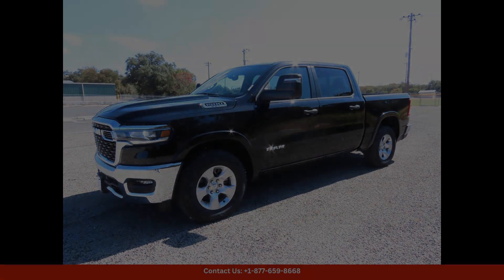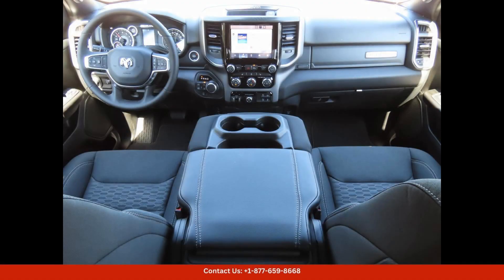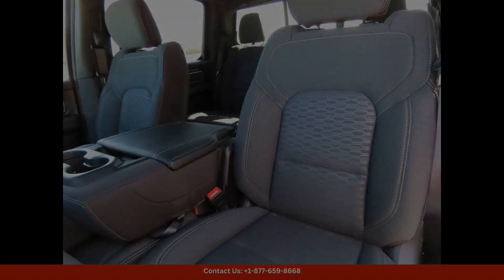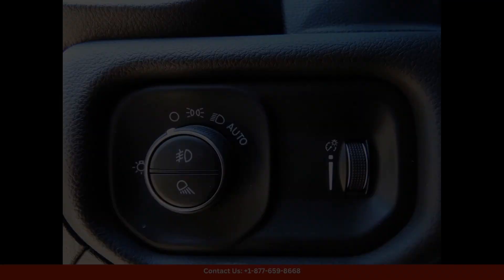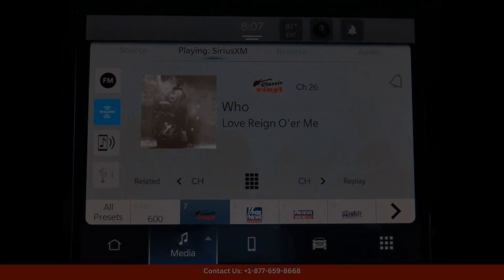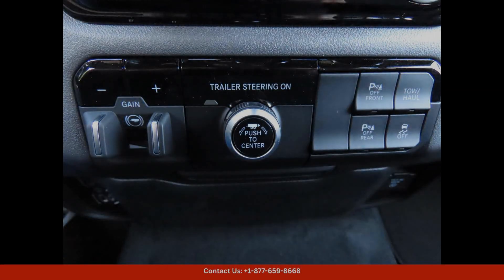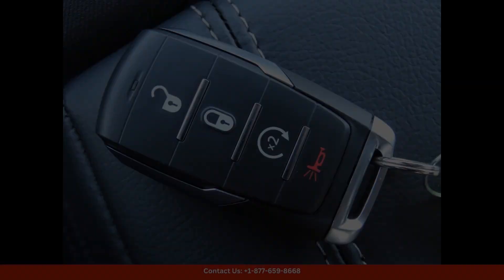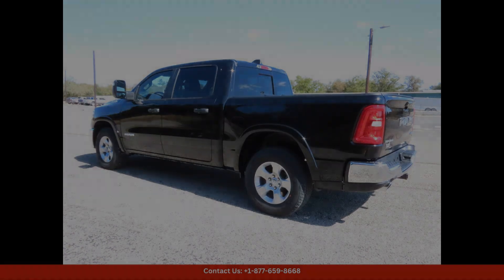2025 Ram 1500 Lone Star for Sale in Lampasas, Texas | Bid here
2025 Ram 1500 Lone Star for Sale in Lampasas, Texas | Bid here "Auction starting Bid Price of $47,965 - Reserve not met. Plus your states fees and TT&L.

The 2025 Ram 1500 Lone Star in Diamond Black Crystal Pearlcoat is a stunning and luxurious truck that is sure to turn heads on the roads of Lampasas, Texas. This sleek and stylish vehicle boasts a powerful engine and impressive towing capacity, making it perfect for both work and play.

The exterior of this truck is finished in a striking Diamond Black Crystal Pearlcoat, giving it a sophisticated and sleek appearance. The sleek lines and bold grille give the Ram 1500 Lone Star a rugged and aggressive look that commands attention on the road.

Inside, the cabin of the Ram 1500 Lone Star is spacious and comfortable, with plush seating and premium materials throughout. The driver and passengers will enjoy a smooth and quiet ride, thanks to the advanced soundproofing and suspension system.

Under the hood, the 2025 Ram 1500 Lone Star is powered by a robust engine that produces ample horsepower and torque. This truck is capable of tackling tough jobs and rough terrain with ease, thanks to its impressive towing and payload capacities.

Whether you're looking for a reliable work truck or a stylish and capable vehicle for weekend adventures, the 2025 Ram 1500 Lone Star in Diamond Black Crystal Pearlcoat is a top choice. Visit our dealership in Lampasas, Texas to test drive this exceptional truck today.

Toyota
Sedan
SUV
Truck
Minivan
Coupe
Hatchback
Honda
Ford